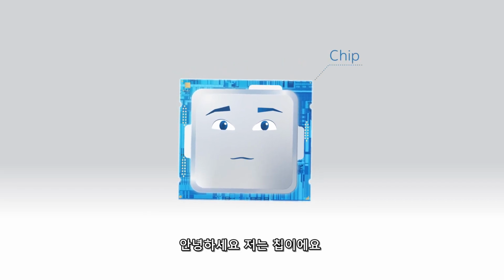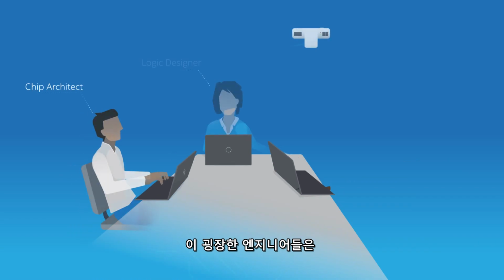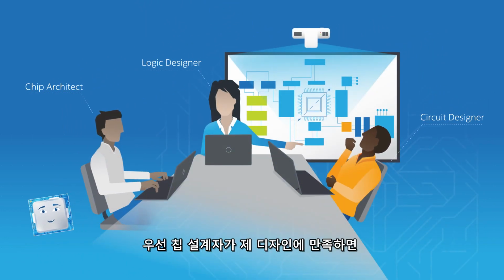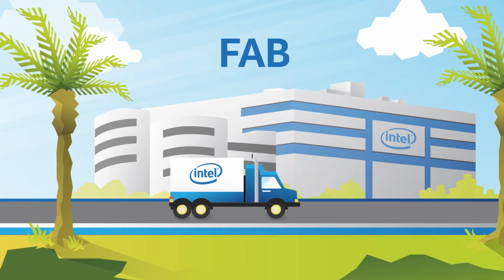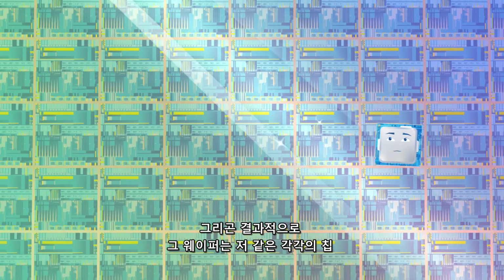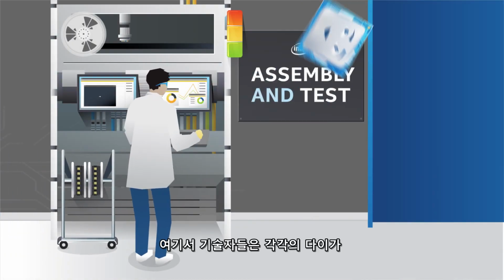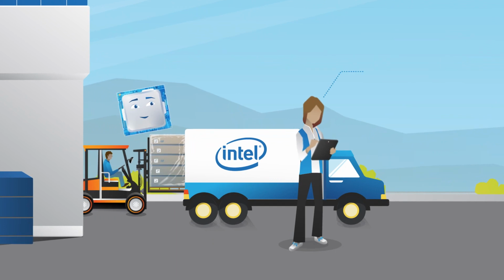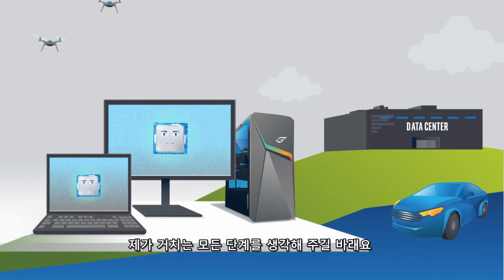인텔이 칩을 만드는 법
트렌지스터, 웨이퍼, 포토리소그래피를 더 잘 이해하고 싶으신가요? 포토리소그래피, 마스크 제조, 다이 분류, 준비, 조립, 테스트 등 각 단계에서 무엇을 하는지 궁금하세요? 영상을 통해 칩 제조의 주요 개념과 각각의 역할을 쉽게 이해해 보세요.